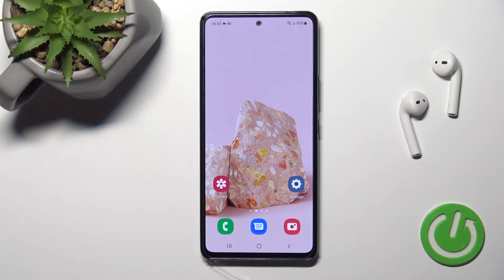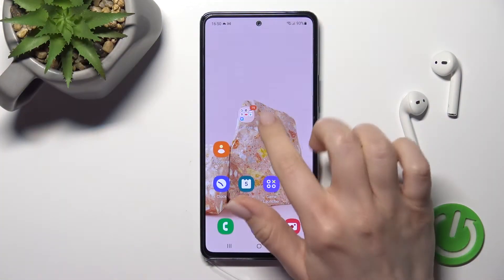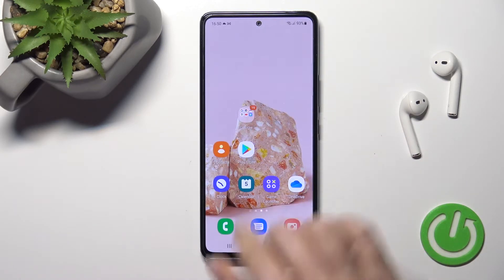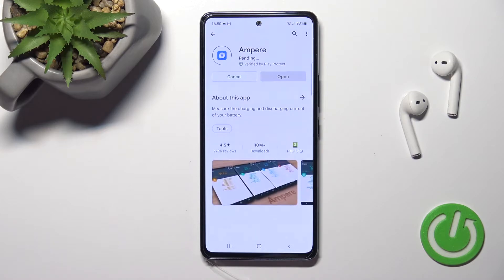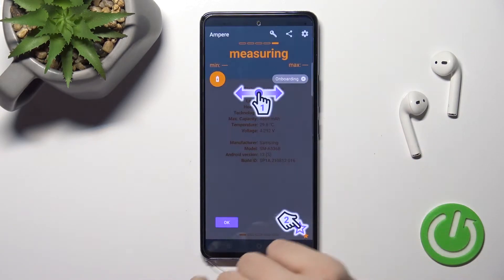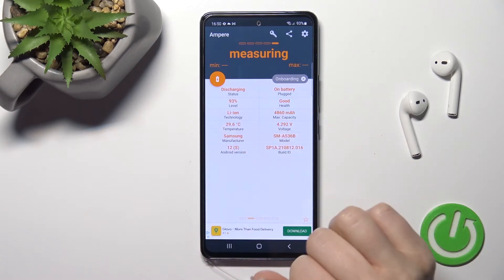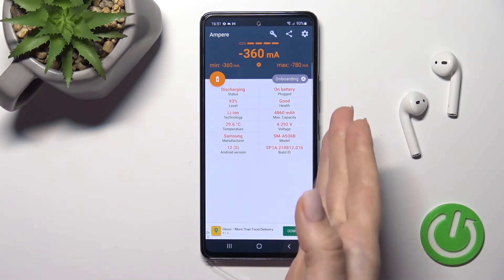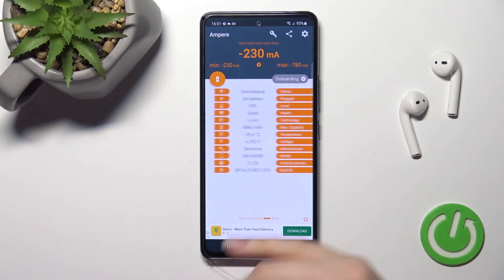How to Check the Battery Temperature on the SAMSUNG Galaxy A53 5G - Ampere App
Learn more about the SAMSUNG Galaxy A53 5G:
In this video tutorial, we would like to demonstrate how you can use the free Ampere application on your SAMSUNG Galaxy A53 5G smartphone to check the current battery temperature of your device. Therefore, if you would like to see how it is possible to either get the battery specs or see the battery temperature on the SAMSUNG Galaxy A53 5G mobile device, we kindly encourage you to watch this video. Please enjoy!

How to check the battery specifications on the SAMSUNG Galaxy A53 5G? How to use the Ampere app on the SAMSUNG Galaxy A53 5G? How to see the current battery temperature on the SAMSUNG Galaxy A53 5G?